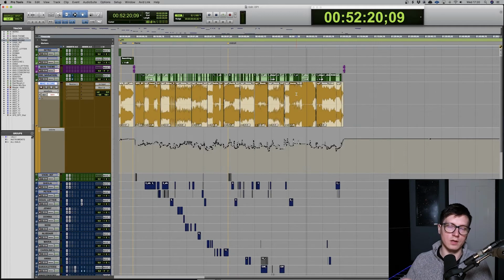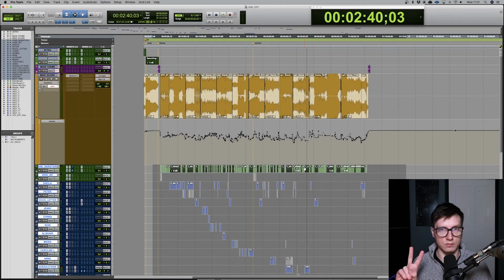What Are Mix Stems in Podcasting?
Let’s talk about mix stems and how we use them in podcasting.

00:00 Intro
00:30 What are stems?
02:30 Stems in podcasting
04:15 The definition of stems
06:15 Pro Tools session
10:30 Podcast Deliverables

My podcast production studio kit